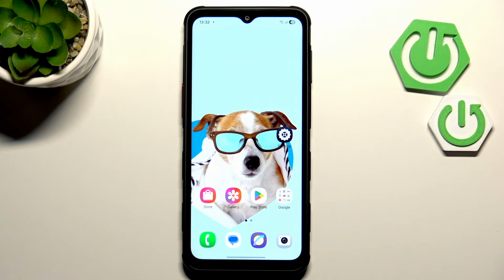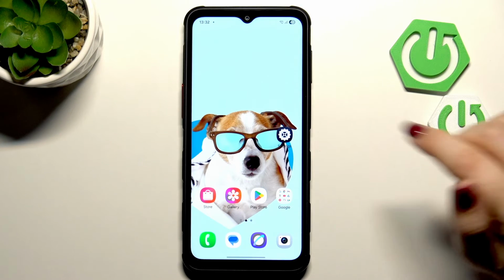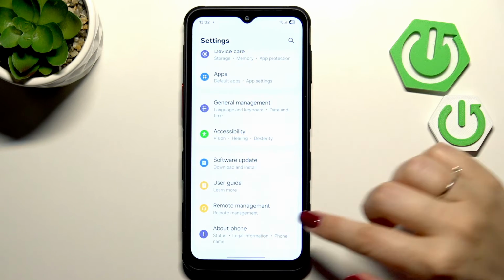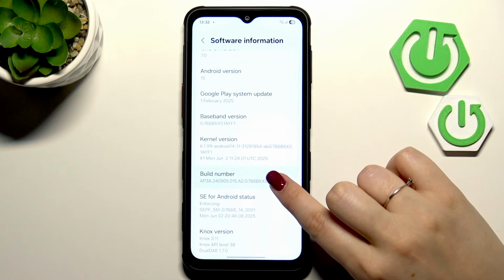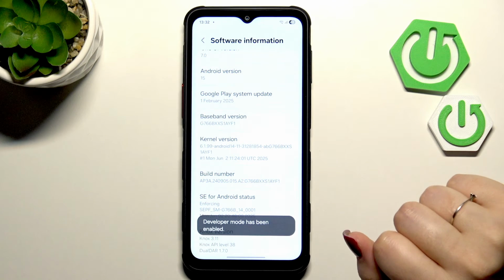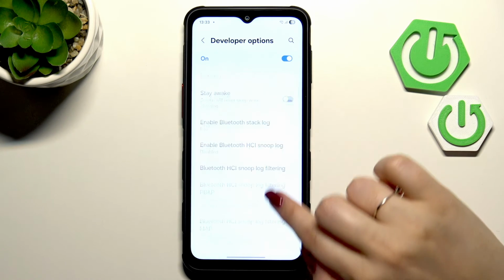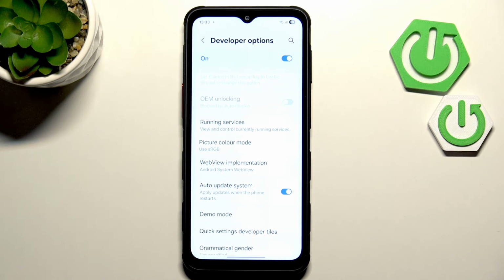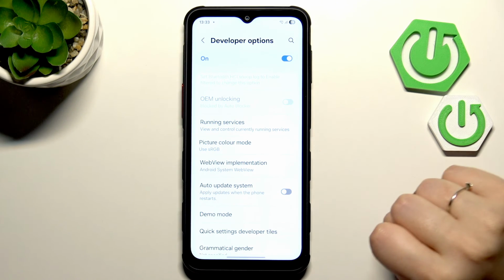SAMSUNG Galaxy XCover7 Pro – Enable or Disable Automatic Software Update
If you want to control how your SAMSUNG Galaxy XCover7 Pro handles system updates, this video will show you how to enable or disable automatic software updates step by step. Learn how to access the developer options, find the auto update system setting, and easily switch automatic updates on or off. Managing software updates on your Galaxy XCover7 Pro helps you decide when your device installs new features or security patches, giving you more control over your phone’s performance and stability. Follow along to make sure your device updates only when you want it to.

How to enable automatic software update on SAMSUNG Galaxy XCover7 Pro?
How to disable auto update system on SAMSUNG Galaxy XCover7 Pro?
Where is the automatic software update setting in SAMSUNG Galaxy XCover7 Pro?

0:00 Introduction
0:07 Open Settings
0:15 Go to About Phone
0:23 Enter Software Information and Enable Developer Mode
0:38 Access Developer Options
0:47 Find and Toggle Auto Update System
1:00 Explanation of Automatic Updates
1:07 How to Turn Off Automatic Updates
1:11 Outro